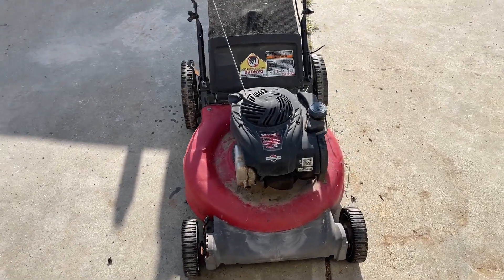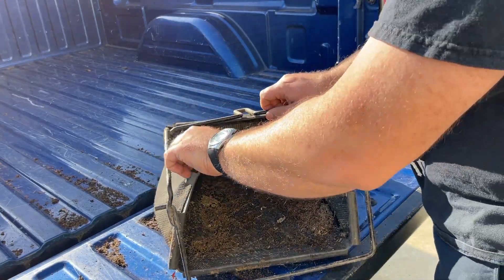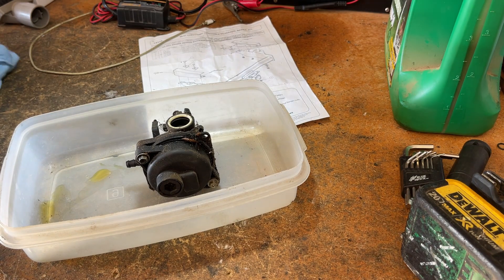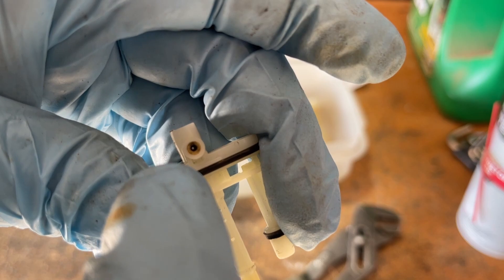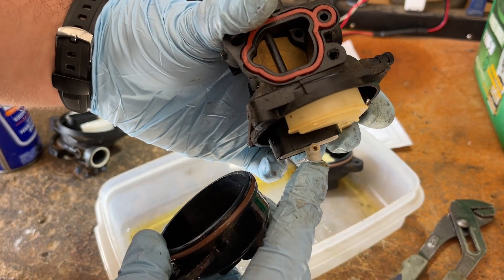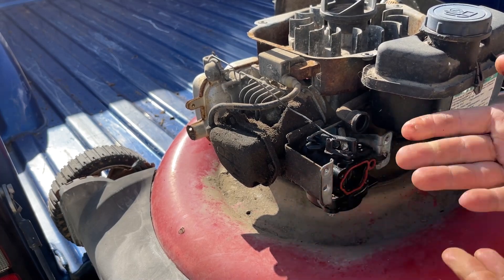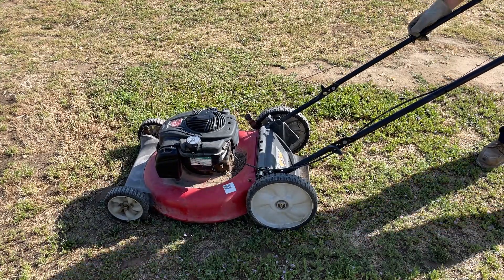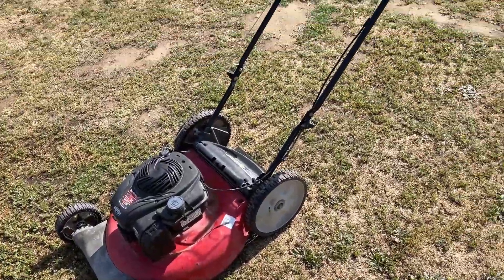This Yard Machines Mower Won't Start - Can We Save It?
These are the new design all plastic carbs Briggs and Stratton is putting on all new lawn mowers.
Parts:
AutoChoke Carburetor (No Red Primer Bulb on airbox) 799584
Regular Primer Carburetor 593261
Just the White Jet assembly in the video. 592792